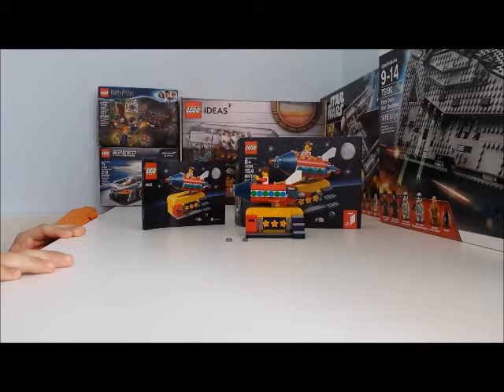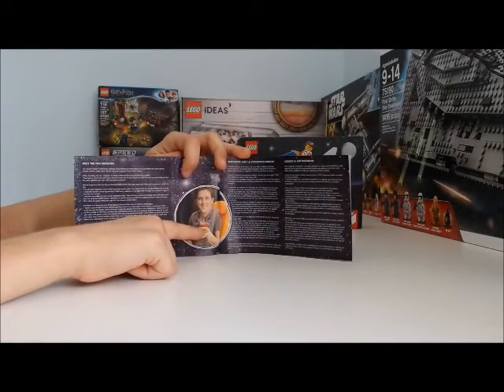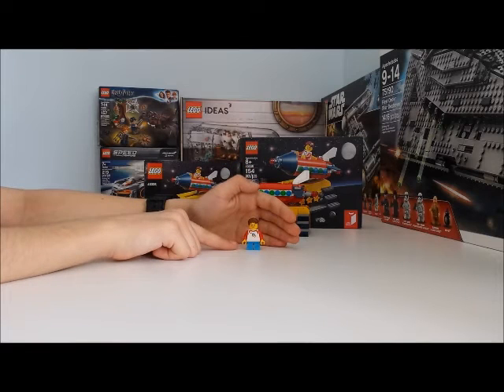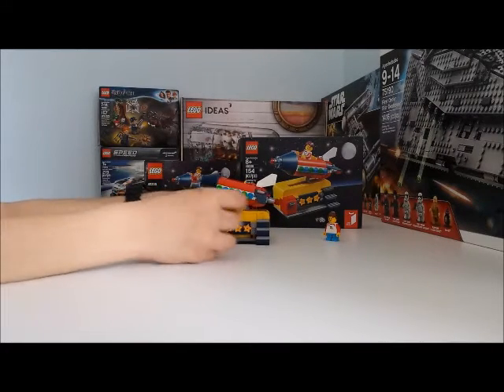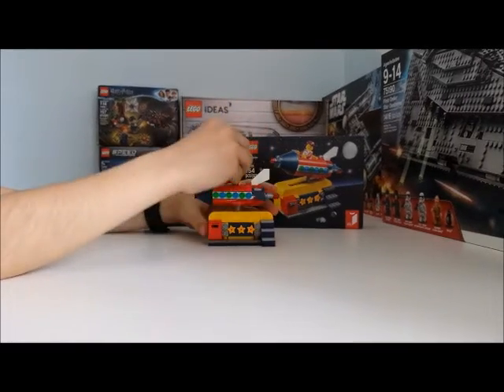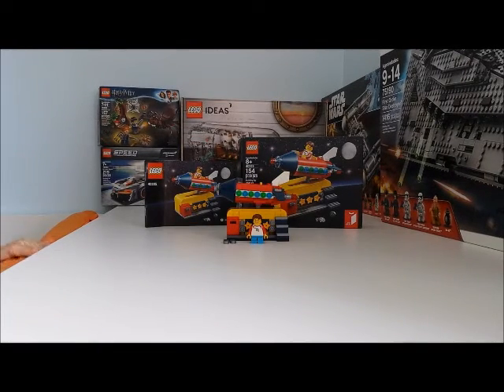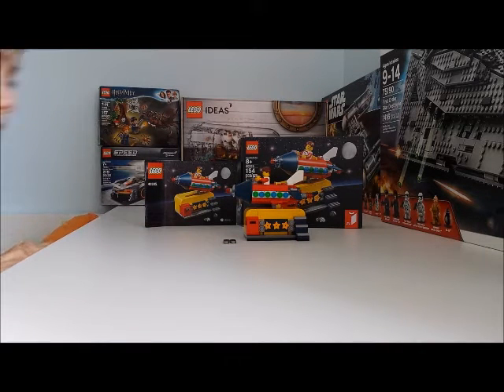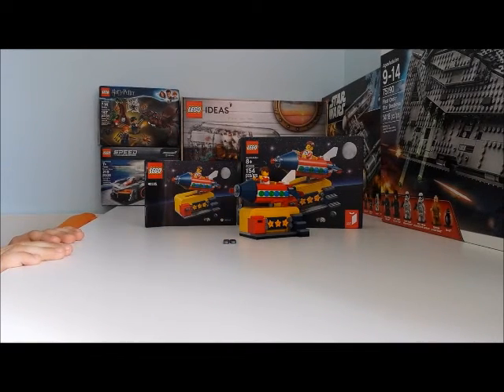Lego 40335 Space Rocket Ride Review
Lego 40335 Space Rocket Ride Review by MartinK